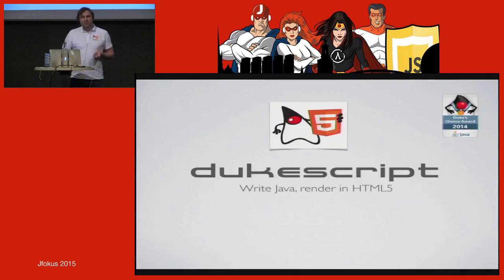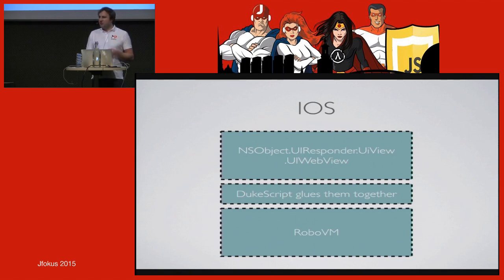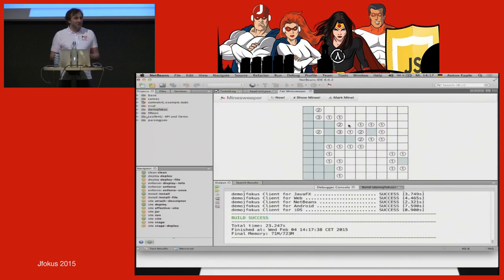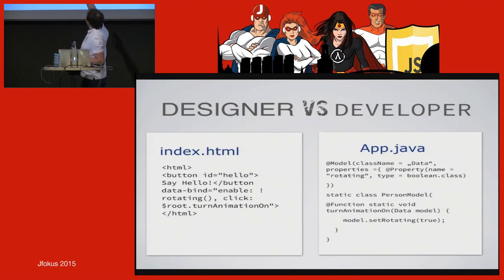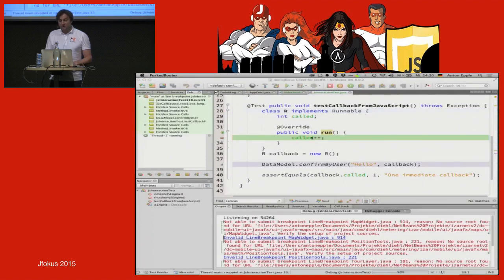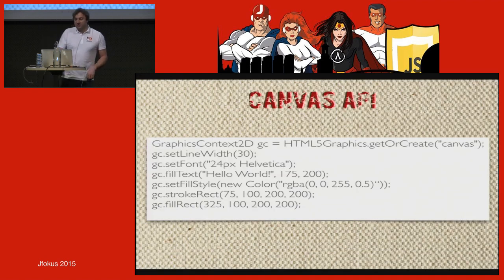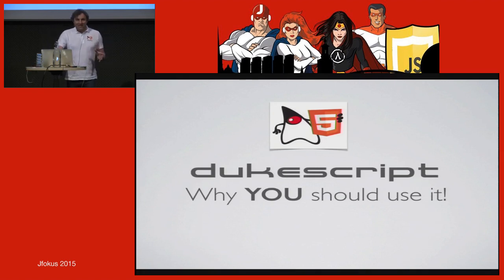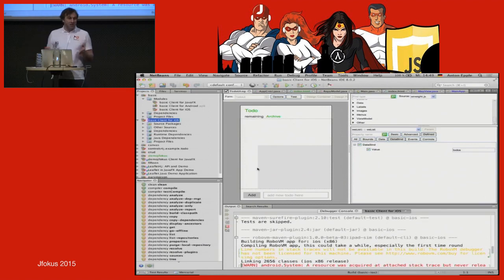Dukescript, put Java into JavaScript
HTML5 has won the race for the most interesting rendering technology, but with JavaScript it?s hard to write maintainable applications. DukeScript solves this problem by simply replacing JavaScript with Java. In this session, you?ll learn how you can program in Java, render in HTML5, and deploy to any device, from a desktop to an iPhone or Android Device. You can either use our existing APIs enabling modern architectural UI patterns such as MVVM via the Knockout API, or immediate mode rendering via the Canvas API, but you can also create your own APIs very easily and utilize existing JavaScript libraries hidden behind a type-safe Java API.

Author:
Anton Epple
Toni is a Java Consultant and Trainer specialized in JavaFX and the NetBeans Platform...